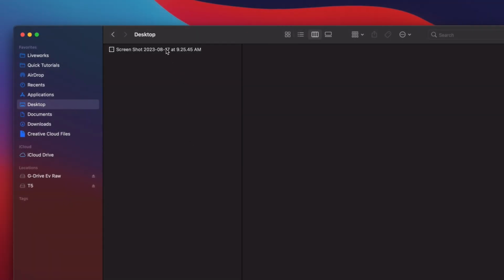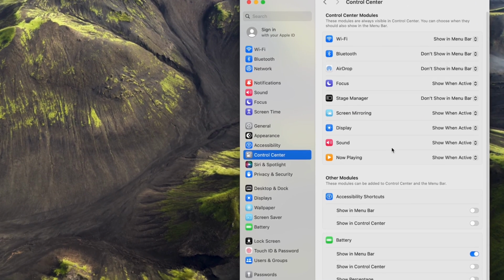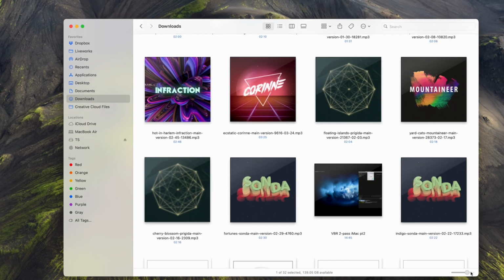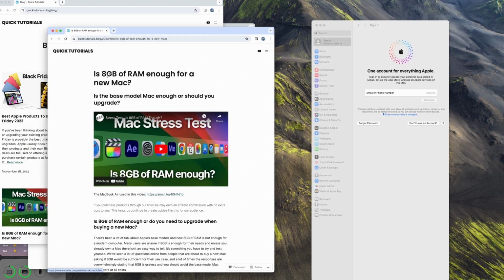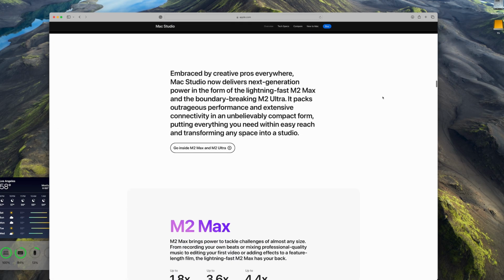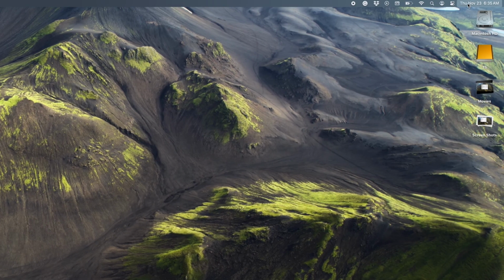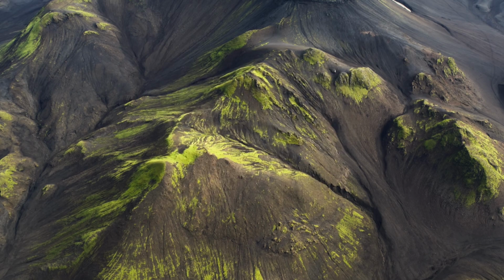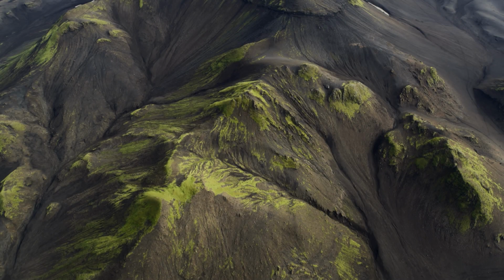macOS Terminology Explained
Our favorite setup:

Laptop - M2 MacBook Air
Desktop - M2 Mac Mini
Apple Studio Display

If you're new to Apple computers and macOS you've probably run into terminology that is hard to understand. All the core features on your Mac have unique names that might be confusing to beginners, so here's a breakdown of the top 16 Mac terms that every user should know.

00:18 AirDrop
00:30 Apple Menu
00:52 Control Center
01:26 Dock
02:13 Finder
02:30 Hot Corners
03:05 Apple ID & iCloud
03:56 Launchpad
04:17 M1, M2, M3, Apple Silicon
04:47 Sonoma, Ventura, Big Sur, Mojave...
05:24 Menu Bar
05:49 Mission Control
06:16 Sidecar
06:29 Spotlight
07:04 Stage Manager
07:34 Time Machine